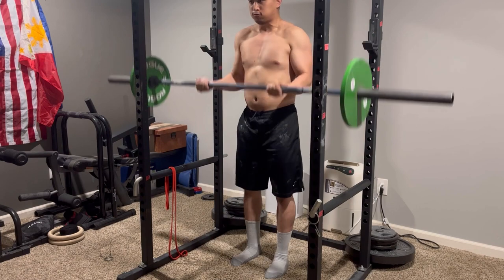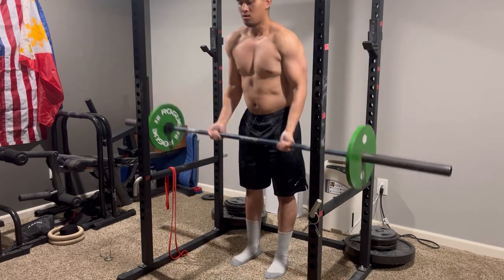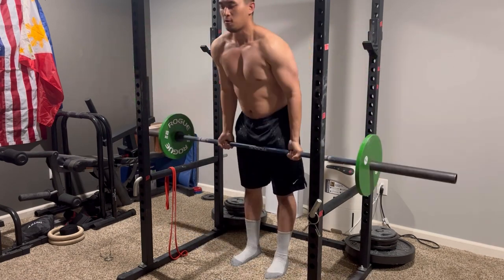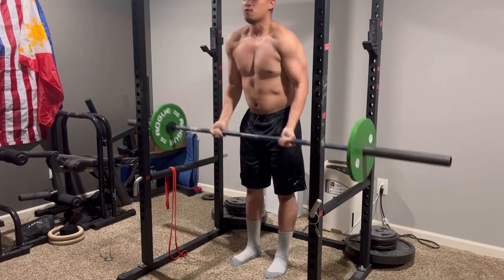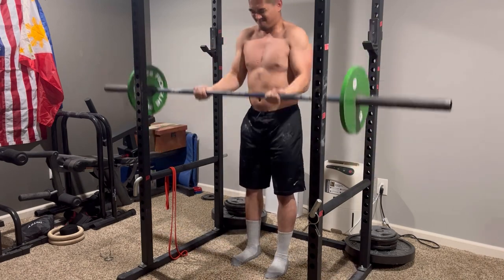The MOST EFFECTIVE Weighted Pullup Accessory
0:00 Intro
0:21 Its Effectiveness for the Top Portion of the Weighted Pullup
2:17 Strict Curl Bonus
3:31 Grip Orientation in Curling
4:50 Outro